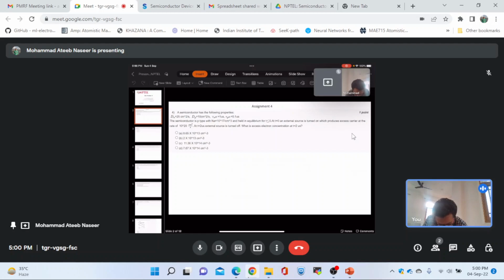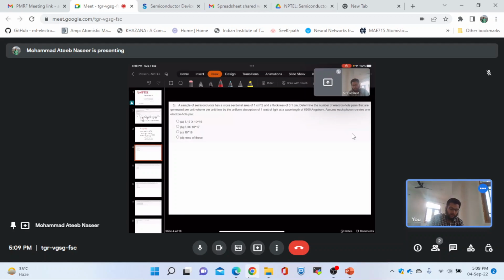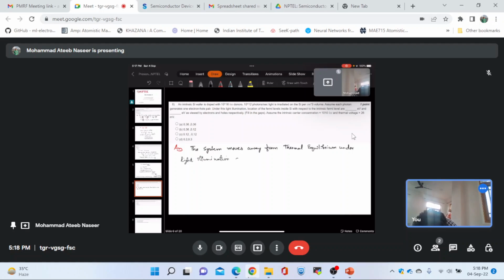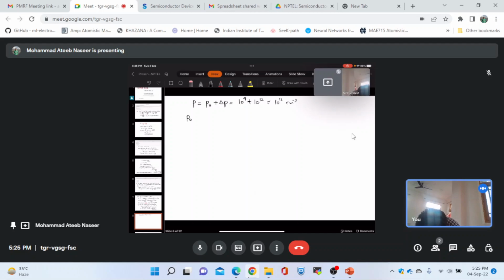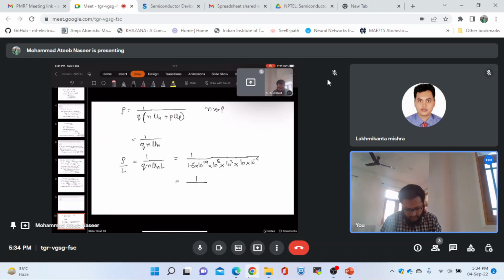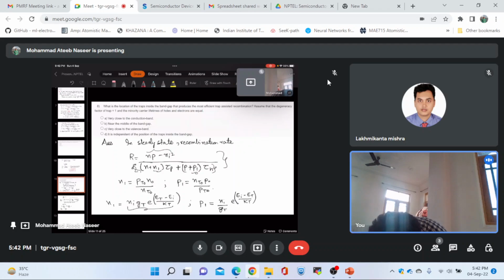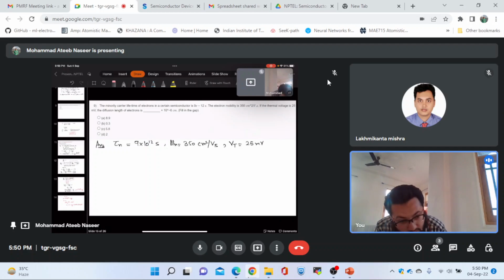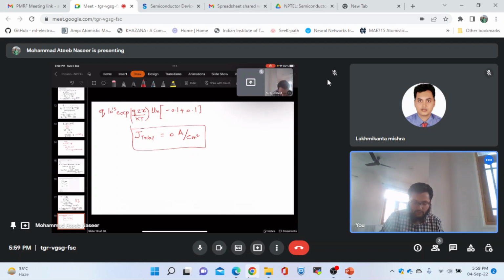Week 6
Assignment 4